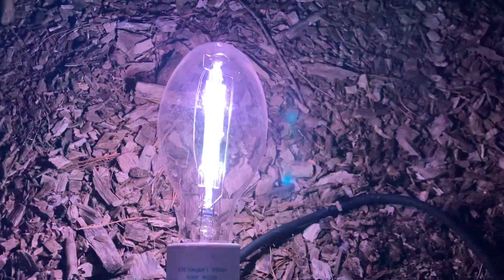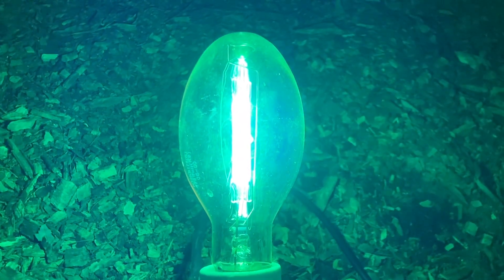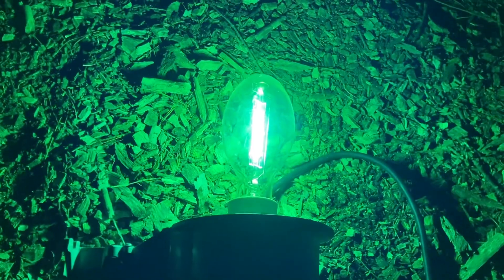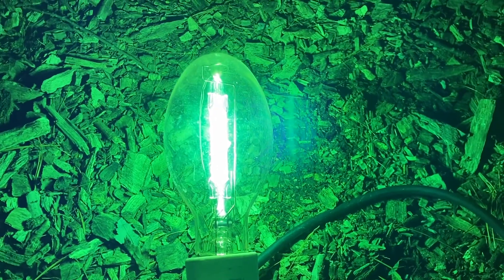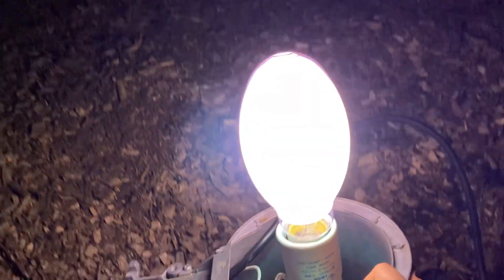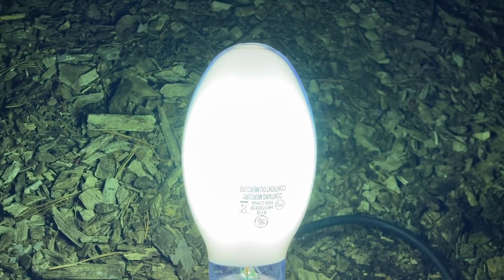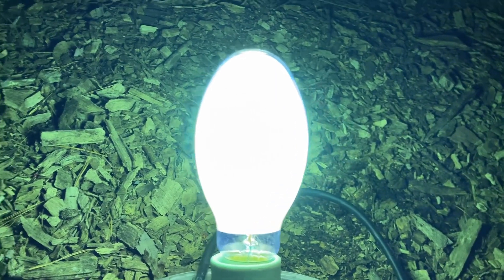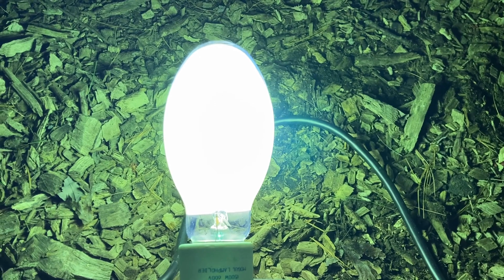Mercury Vapor Bulbs Turning On Close Up (Clear and Coated Bulbs)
Hello everybody.  Here is a close-up video of two mercury-vapor lamps turning on.  One of them is clear and the other is coated.  They are both inside my Regent 175-watt mercury-vapor security light, which I demonstrated in two separate videos.  Please note that despite me filming the bulbs close up, the colors on camera are not all the same as those your eyes would see.  Time stamps for watch bulb turning on are at the end of the description.  Thank you very much for watching!

PLEASE be careful if you are tinkering or working with electrical or electronic devices and it is recommended you turn the power completely off before doing so.  Adult supervision is also strongly advised.  There's always a risk of electric shock, injury, death, fire, or property damage and I cannot be responsible if anything bad happens.

Clear Bulb Turning On: 0:59
Coated Bulb Turning On: 3:50